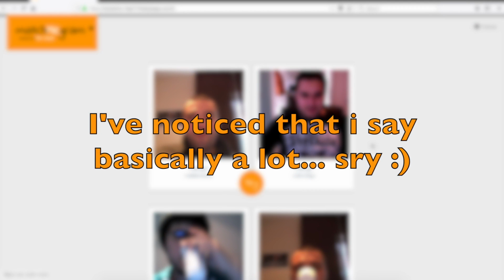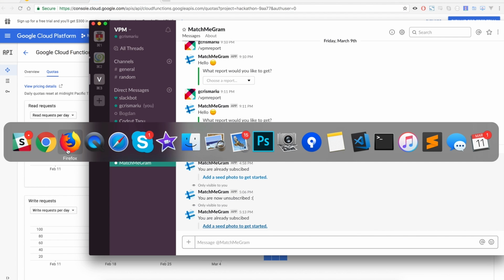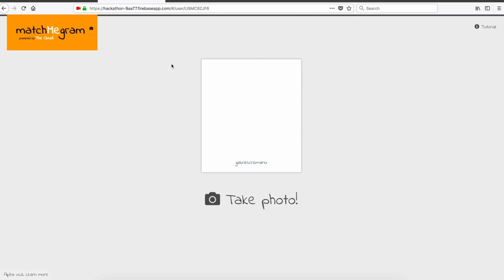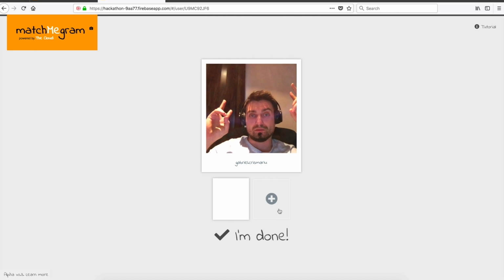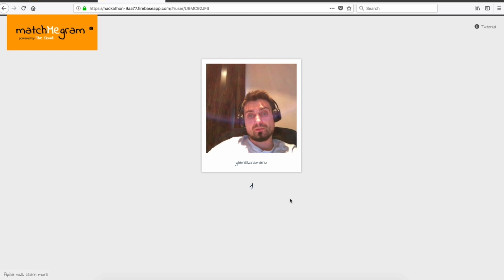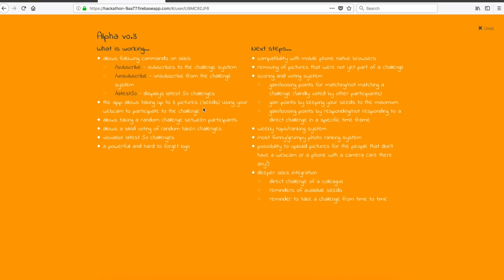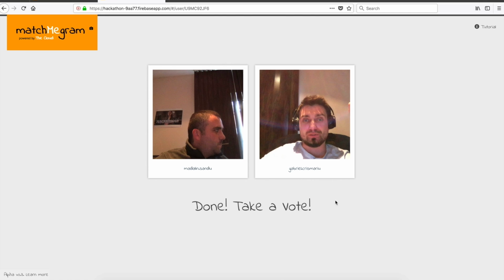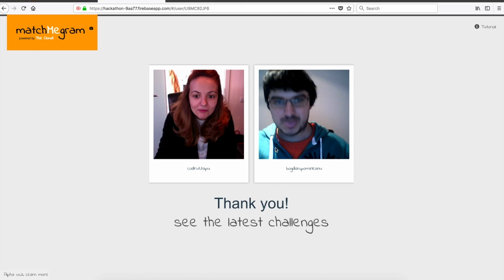The Cloud - MatchMeGram App - OSF 2018 Hackaton